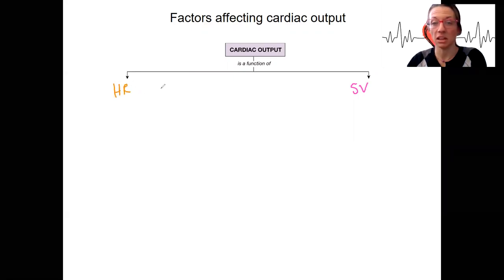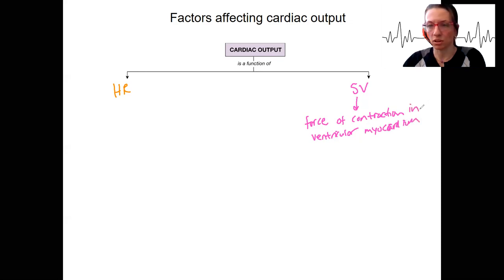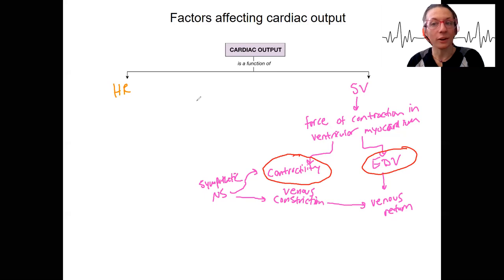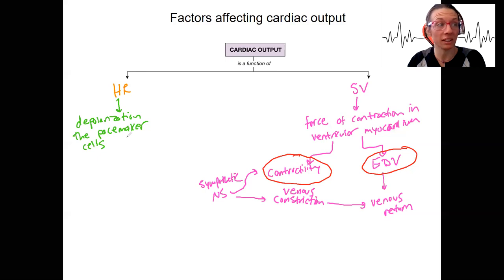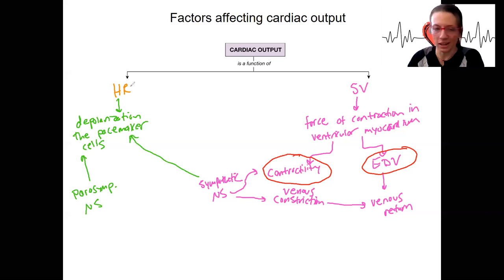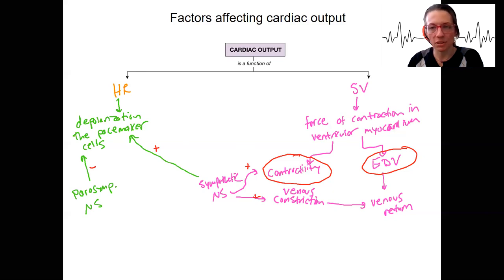5.8 CO regulation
Describe the role of the autonomic nervous system in the regulation of cardiac output, describing both the anatomy and the mechanism at the molecular level